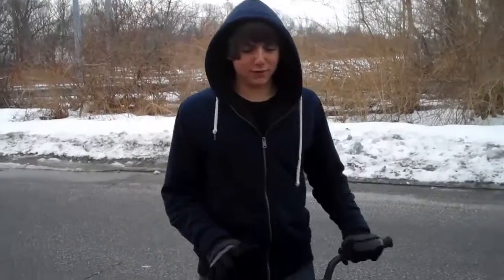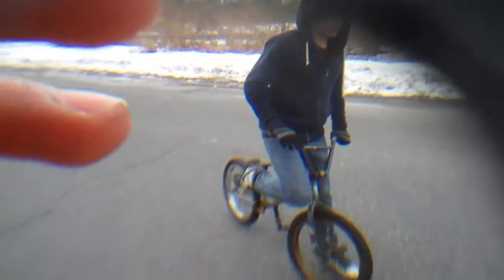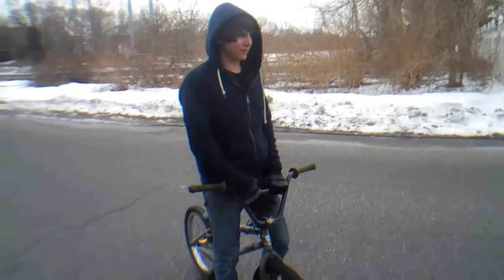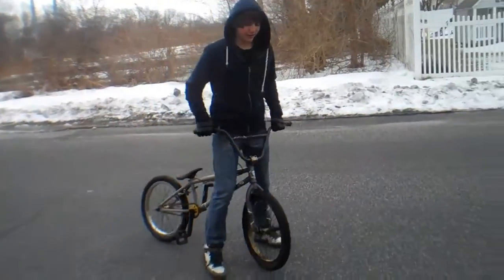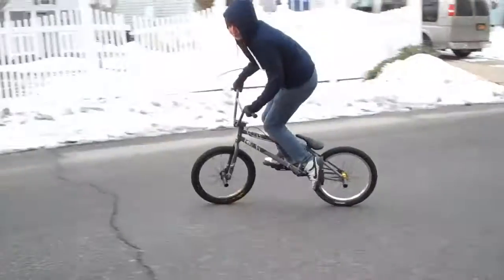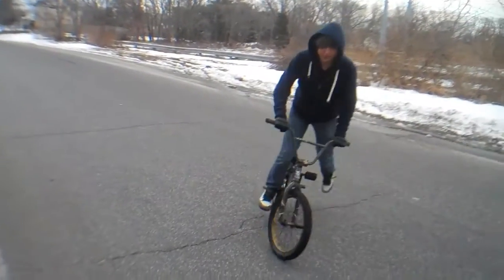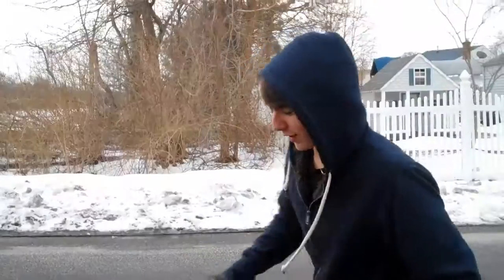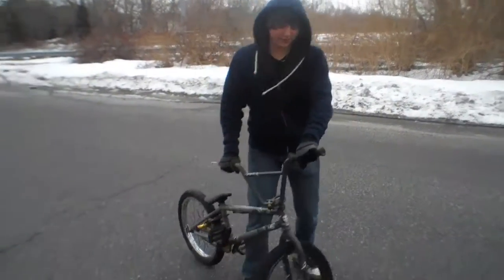tips on how to 180 THE RIGHT WAY bmx